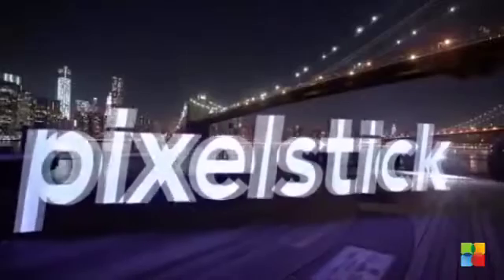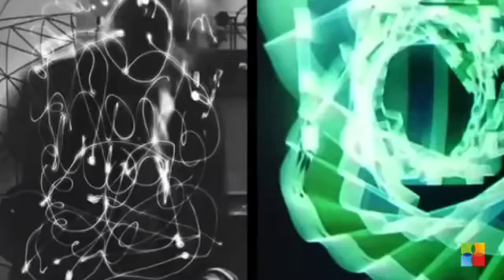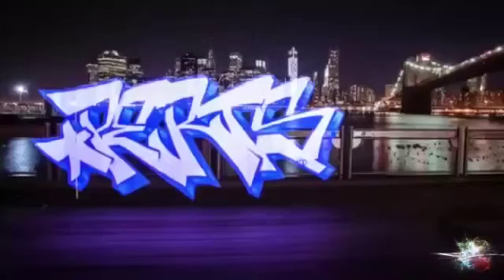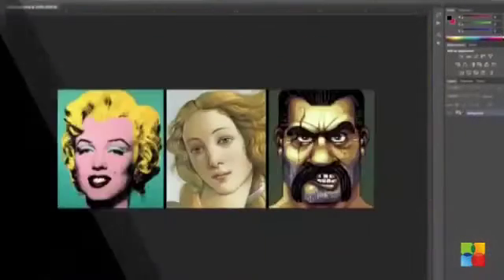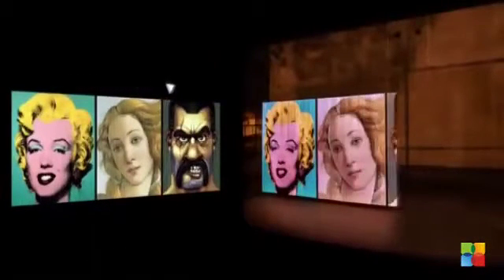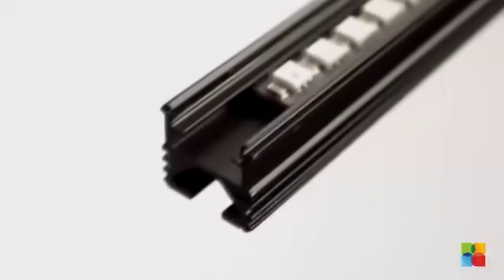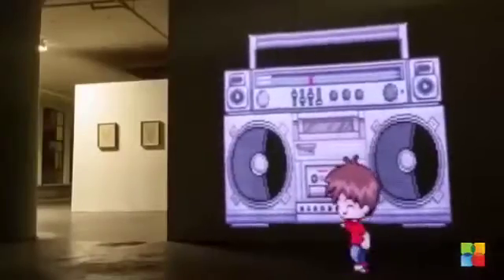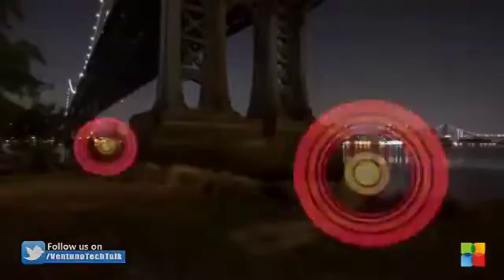Pixelstick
Pixelstick follows the concept of light painting in SLR and DSLR photography. however, as you grow to love the medium, you'll also grow frustrated with its limitations.Pixelstick breaks free of these limitations.